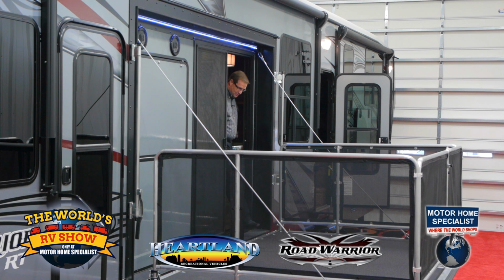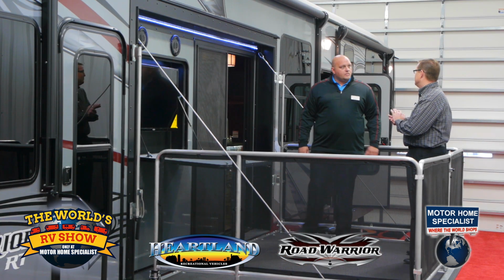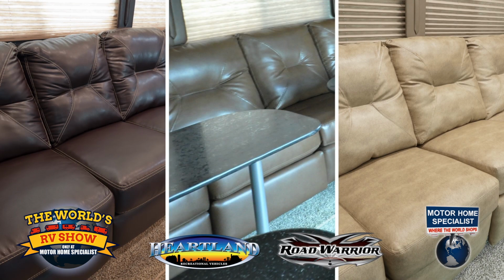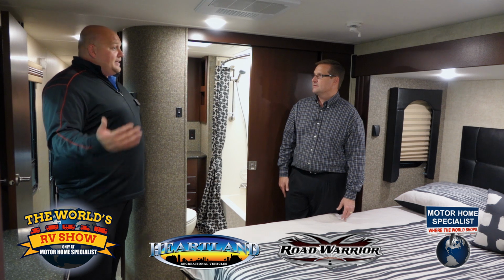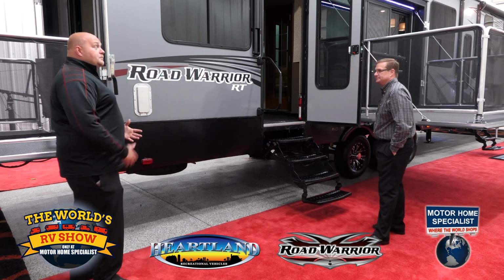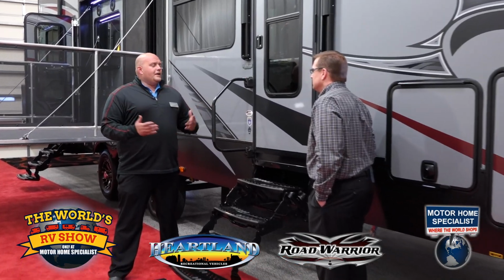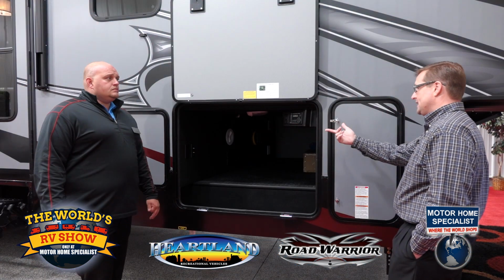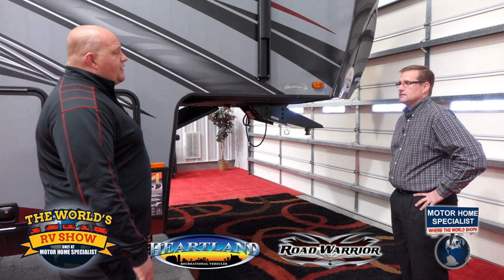Road Warrior Luxury Crossover Toy Hauler RV Review at MHSRV.com RW420 425 410 390 355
All materials and music used in this video have been paid for and are licensed to use. Manufacturer's options, features, colors, floor plans, etc. are subject to change without notice. Some furniture, carpeting, and decorations may be for demonstration only and not be a part of the available features list or sale price. Every effort has been made to insure the accuracy of the information in this video and it is deemed reliable, but not guaranteed information. Any weights and sizes expressed are approximates and may vary from floor plan to floor plan and are not guaranteed to be 100% accurate. Some visuals may not be of actual unit, chassis, etc. for sale and be used for demonstration and or video production value only. Any references to "#1" are per the official stat surveys of Statistical Surveys Inc. at time of video production unless otherwise stated. #1 in world references per Stats Surveys Inc. for American built RVs at time of video production. Everyone at Motor Home Specialist appreciates your interest and if you have any questions concerning our videos or available products please let us know.